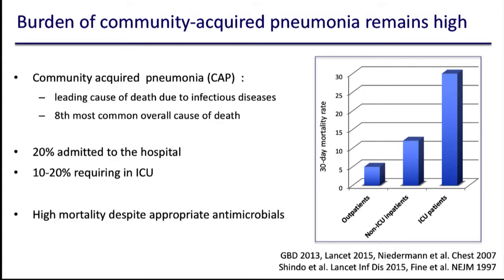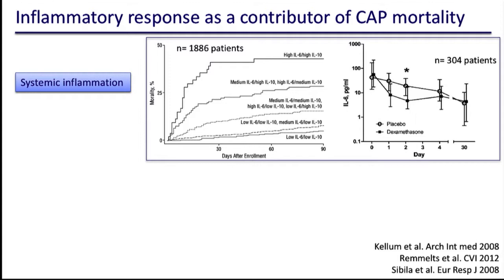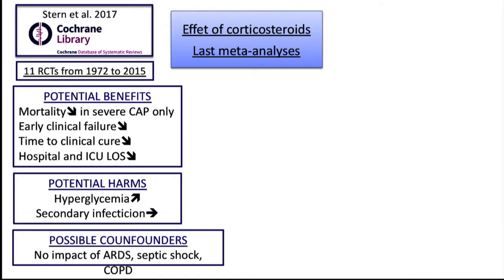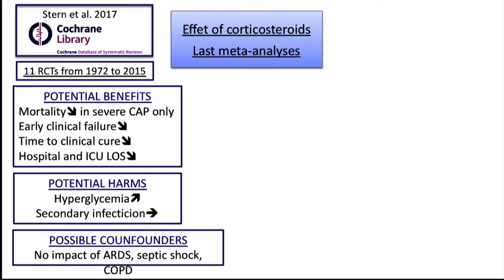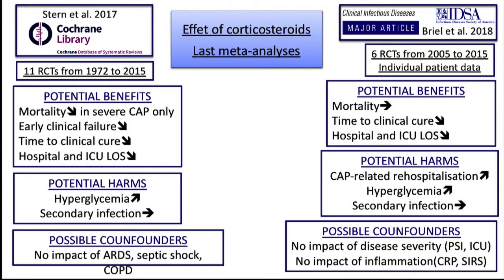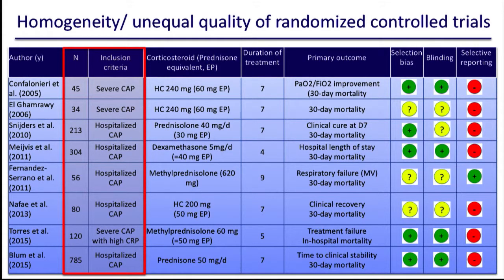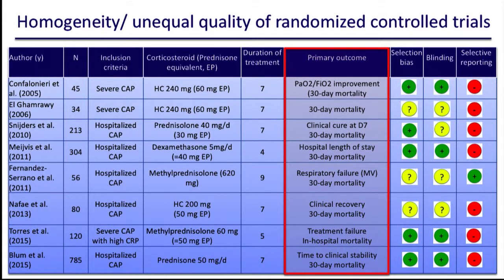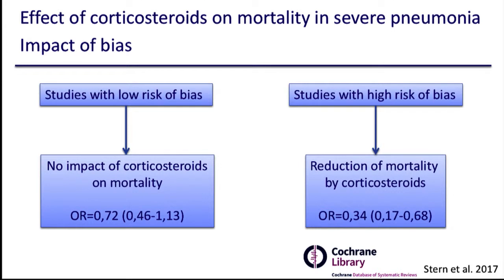e-sfar 2018 - Steroids : community-acquired pneumonia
e-sfar 2018

Conférence : Steroids
Animateur : Karim ASEHNOUNE (FRANCE)
Sujet : Community-acquired pneumonia – Emmanuel WEISS (FRANCE)